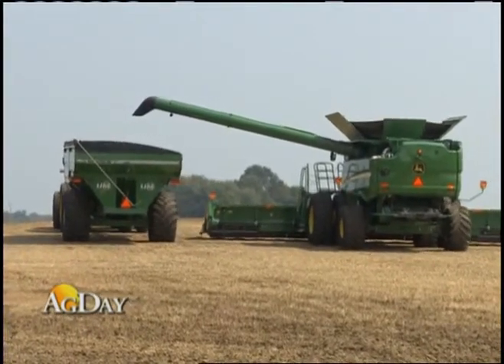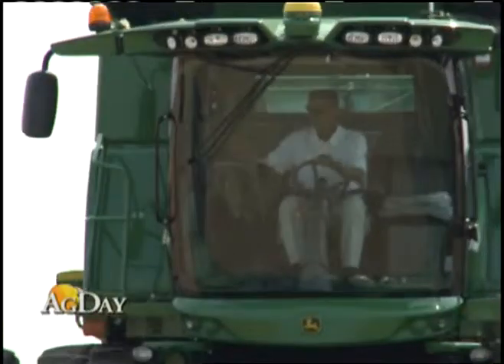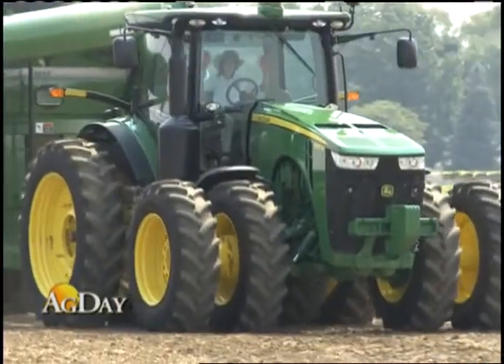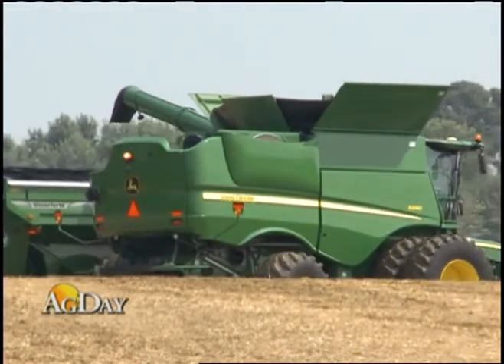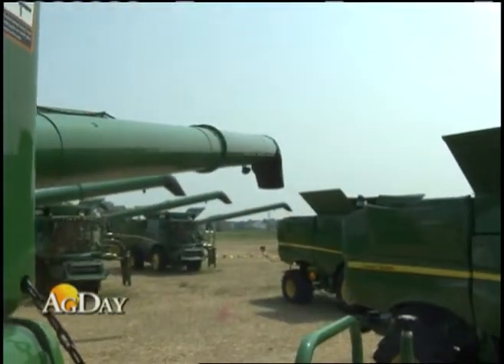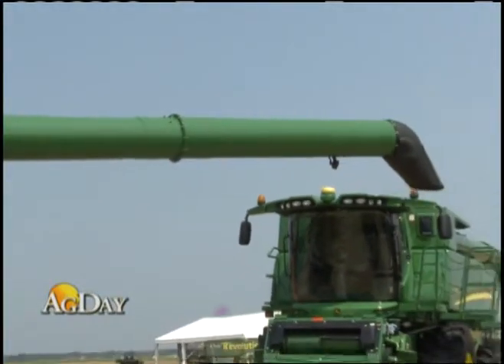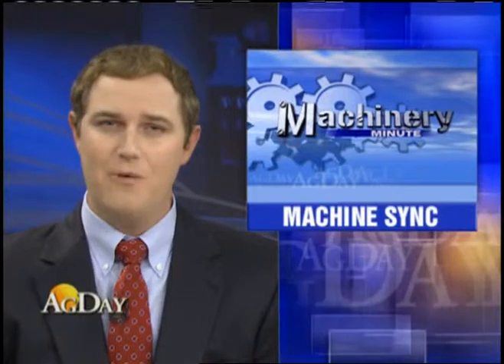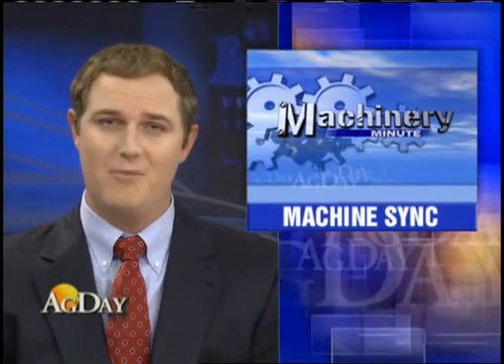Machinery Minute - Machine Sync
No more waiting for the next grain cart. John Deere's latest technology syncs up the grain cart with the combine, no operator required.